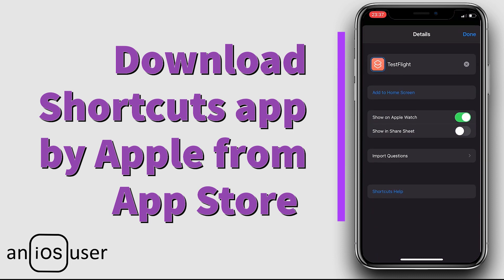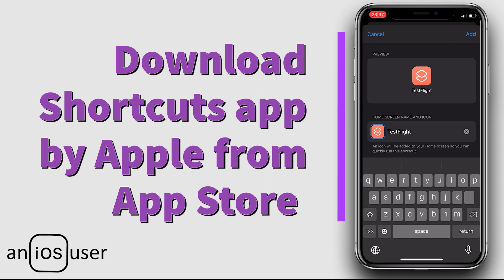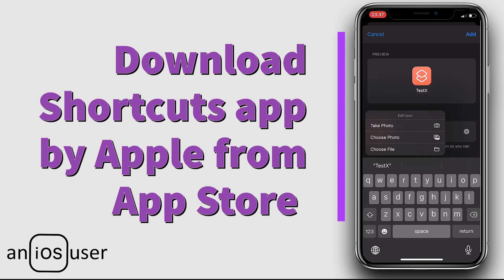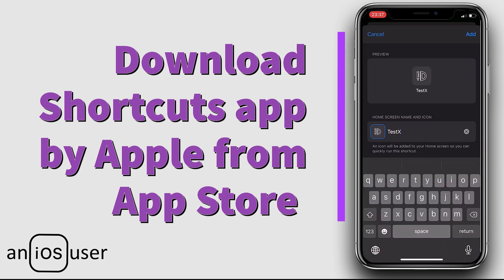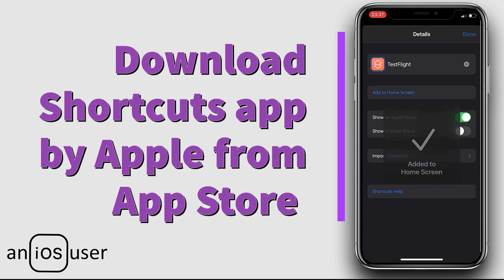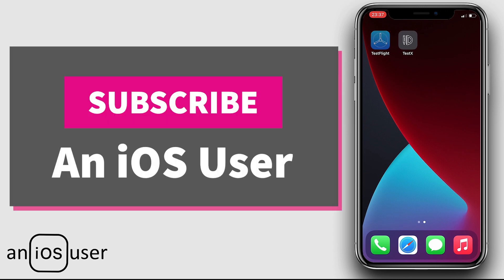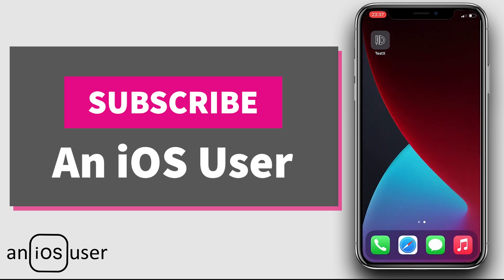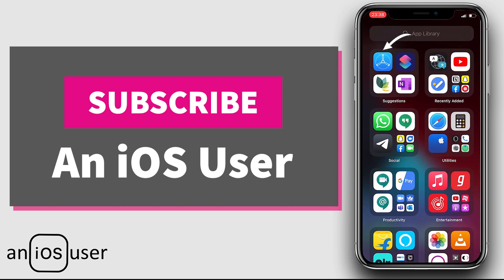How to Customize Apps on iPhone 6s/7/8/X/XR/XS/11/SE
Through the shortcuts app you can change the icon. The only thing is when you click one of them it'll take you to the shortcut app for a brief second and then open the app you wanted.
Steps to do it:
- Open Shortcuts app
- Tap on +
- Tap on 3 dots ... and add a shortcut name then tap done
- Tap Add Action
- Choose Scripting
- Open App, Choose your app
- Tap on 3 dots ... again
- Tap Add to Home Screen
- Enter name for the icon on home screen
- Change icon by clicking the icon just before the name field
- Tap Add
- Done, Done
And finally check your home screen.

How to change app icon & name without jailbreak in iPhone 6s/7/8/X/XR/XS/11/SE